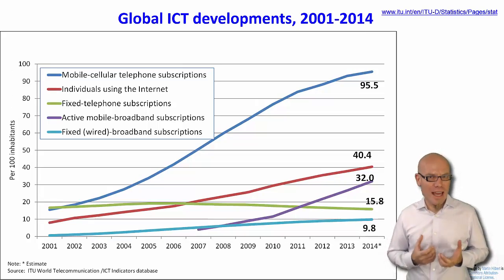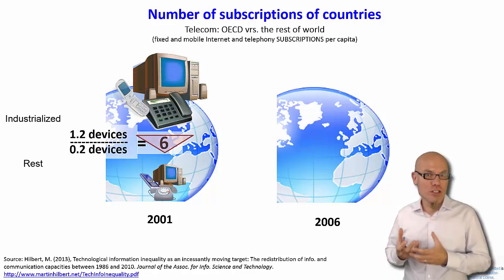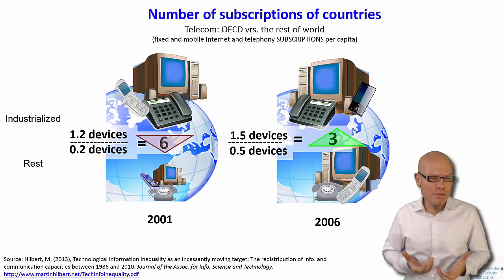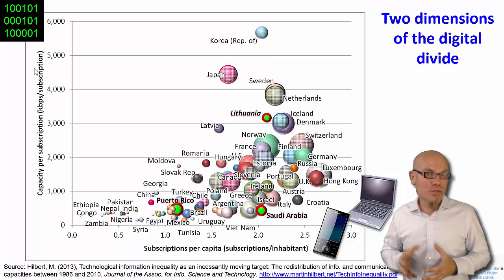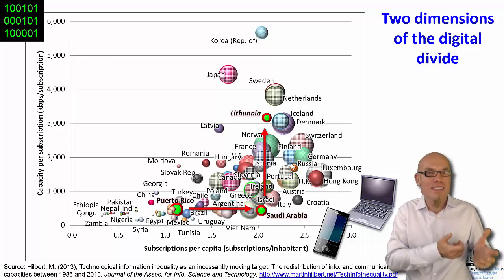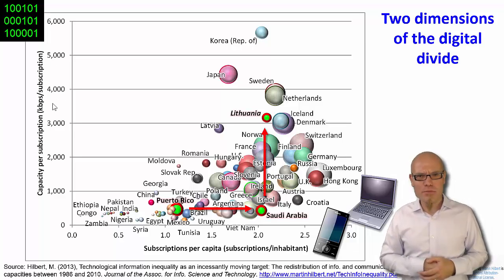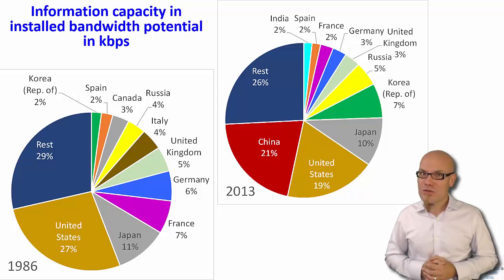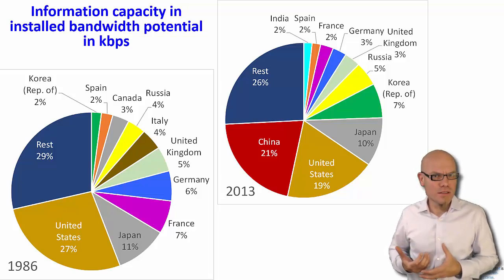DT&SC 9-4: Digital Divide: counting Subscriptions or Bandwdith?